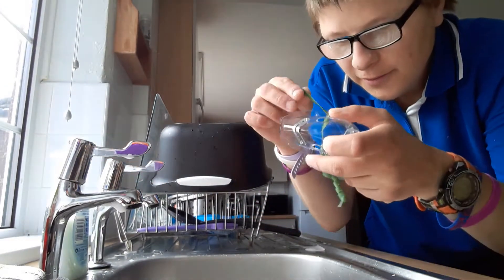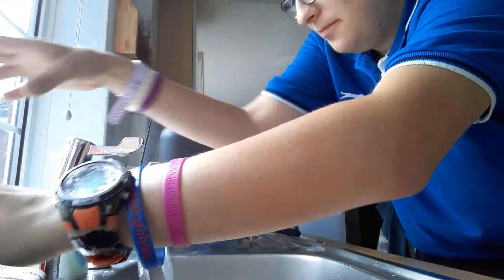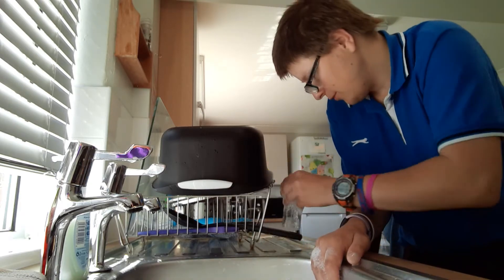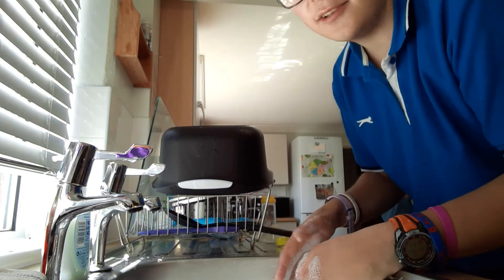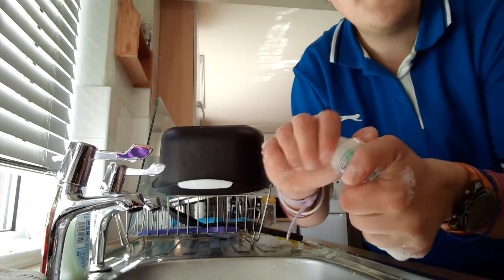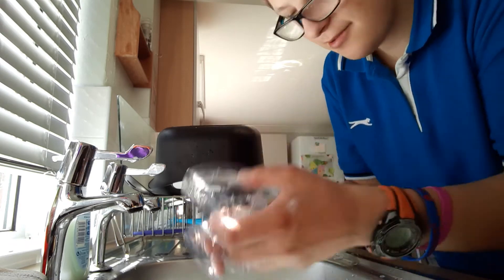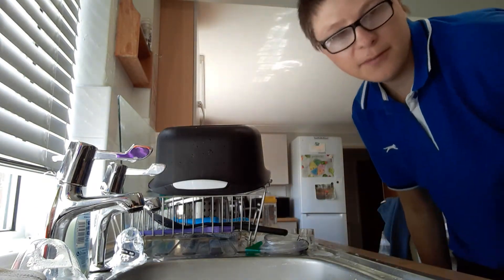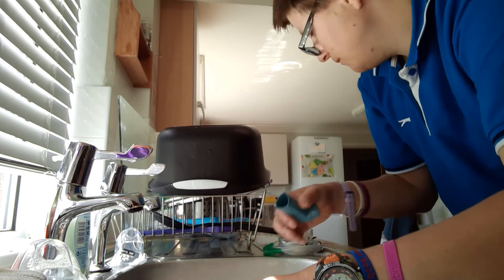How to clean your asthma spacer and nebuliser.